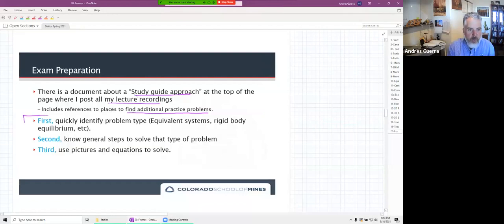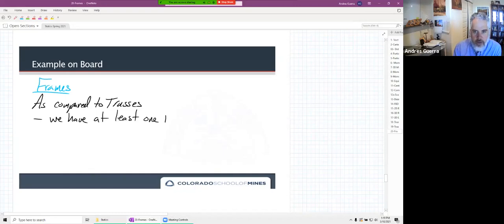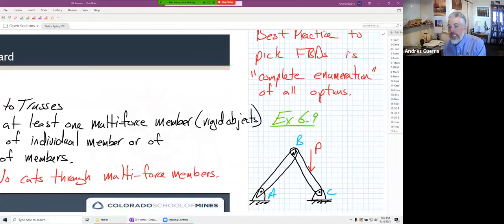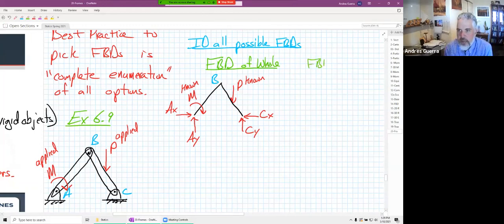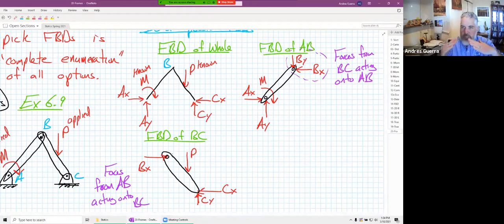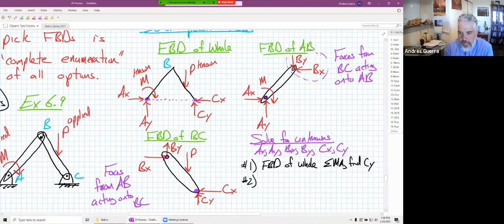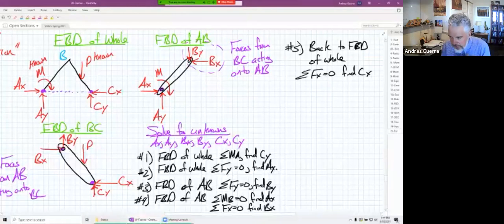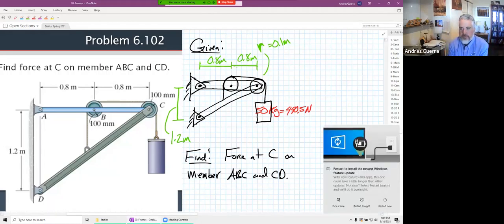20a Frames part 1